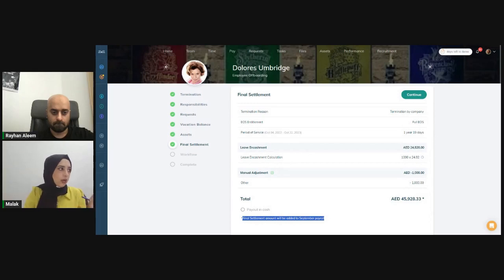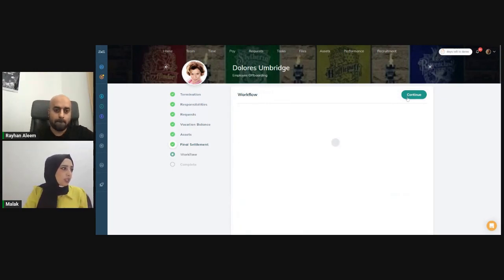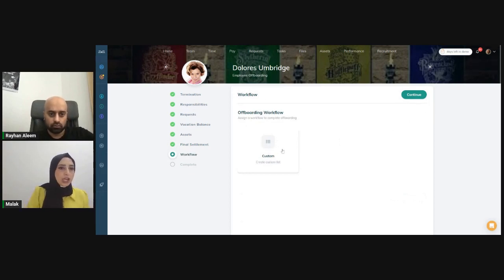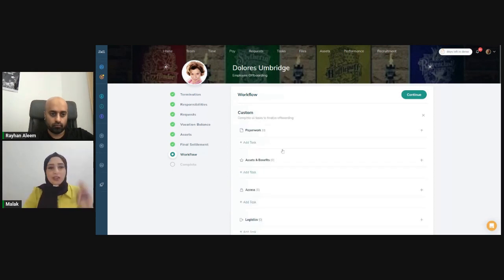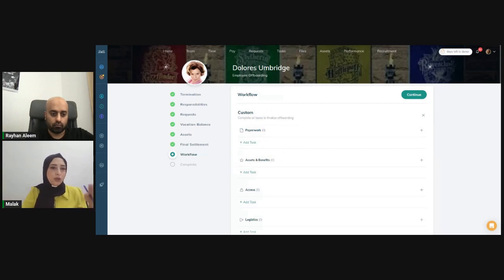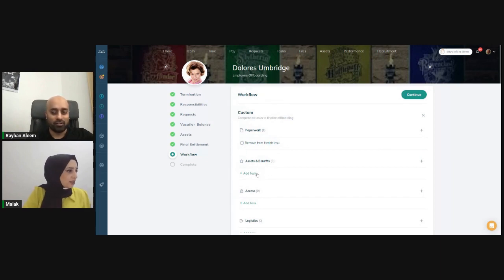PalmHR's Customization Features